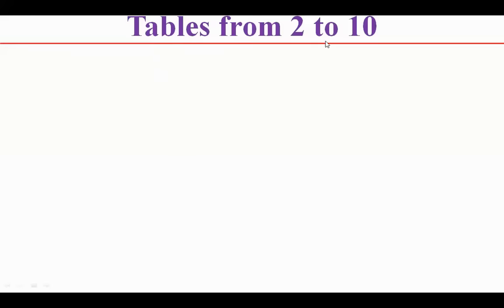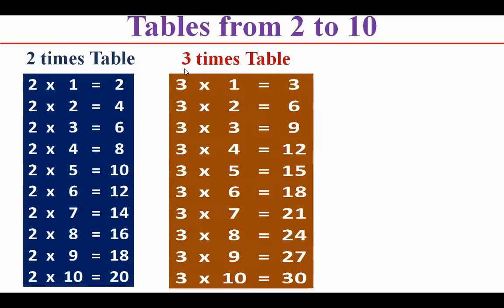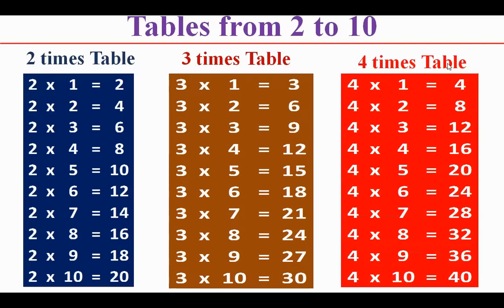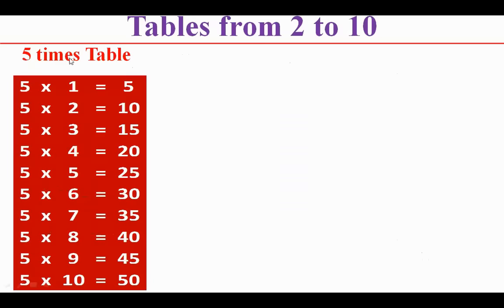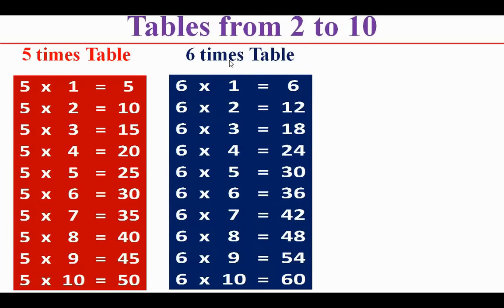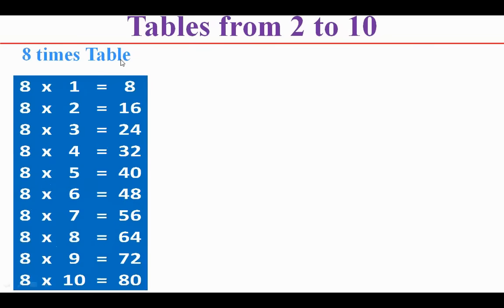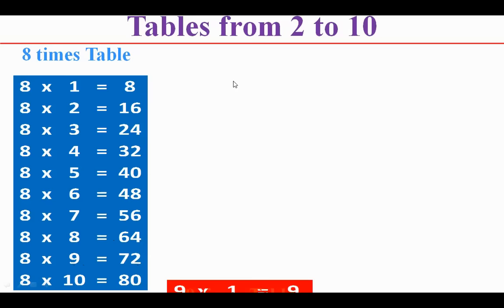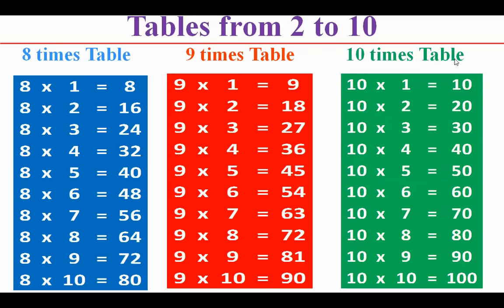Tables 1 to 10 in English : By SOFTECH_COMPUTER_ACADEMY_HASSAN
ಇಂಗ್ಲೀಷ್‍ನಲ್ಲಿ_ಮಗ್ಗಿಗಳು,
ಇಂಗ್ಲೀಷ್‍ನಲ್ಲಿ_ಮಗ್ಗಿಗಳು_ಒಂದ_ರಿಂಧ_ಹತ್ತರವರೆಗೆ,

ಒಂದ_ರಿಂಧ_ಹತ್ತರವರೆಗೆ_ಮಗ್ಗಿಗಳು_ಇಂಗ್ಲೀಷ್‍ನಲ್ಲಿ